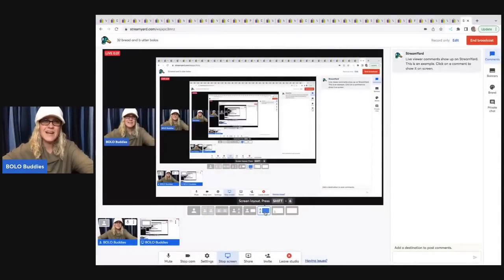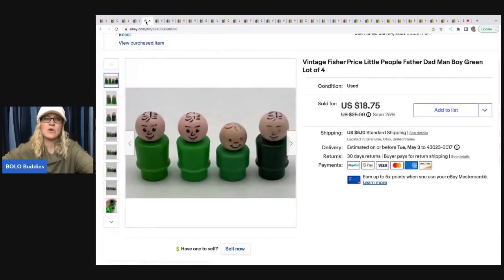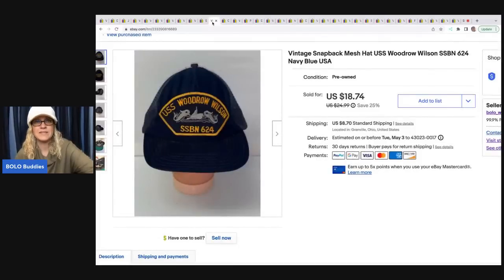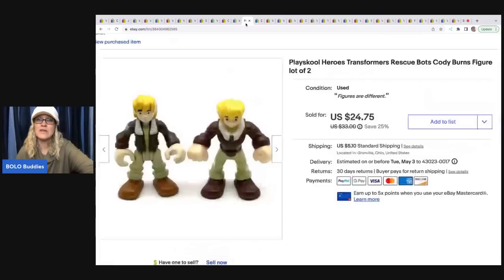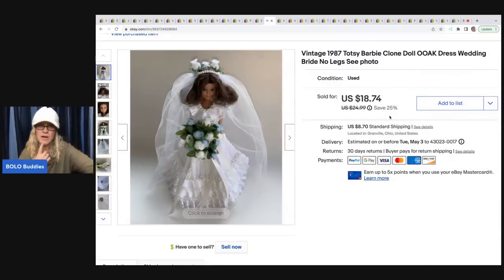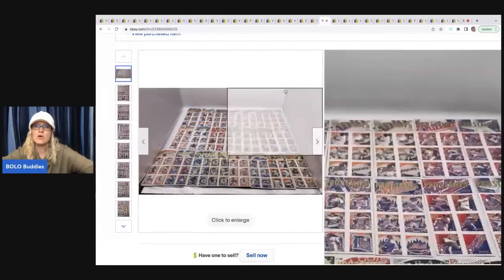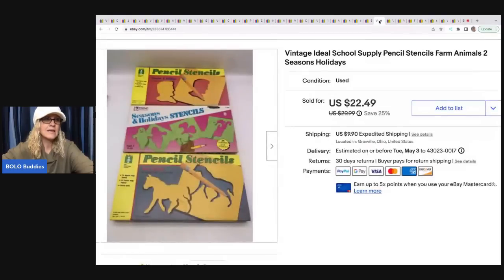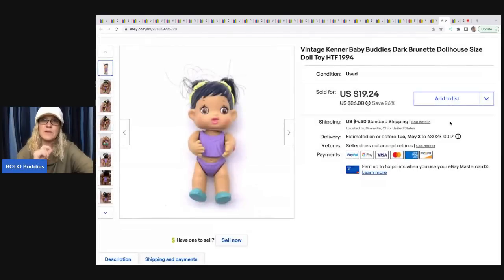I Source Cheap and SELL Items for a Profit on ebay Bread and Butter BOLOs What Sold